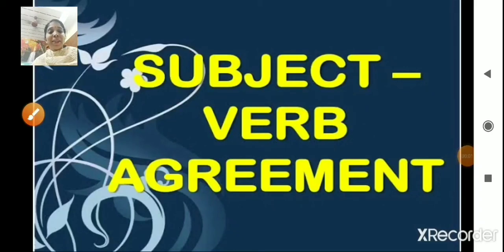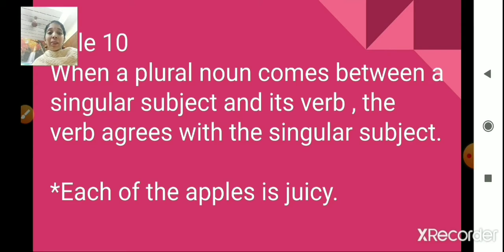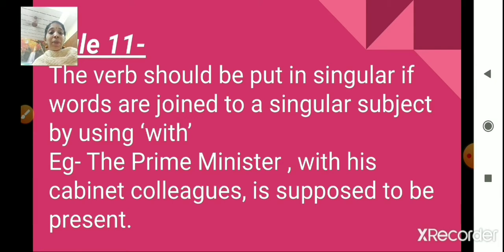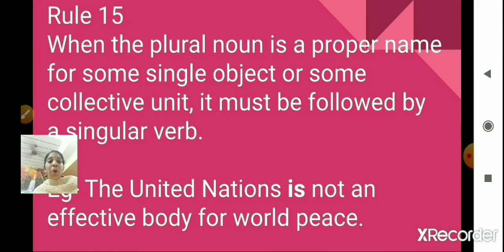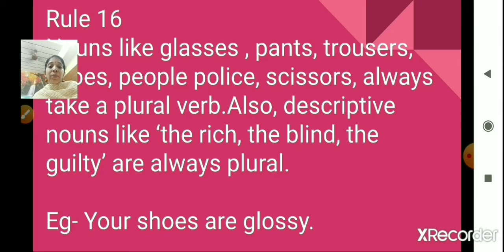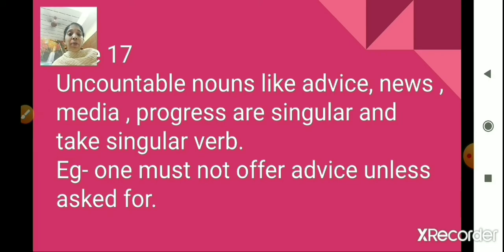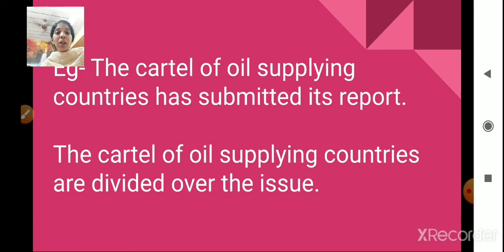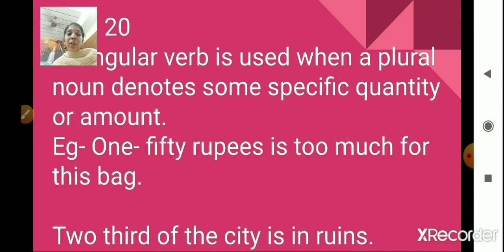Class IX and X English grammar subject verb agree part 2 3 Nov 2020